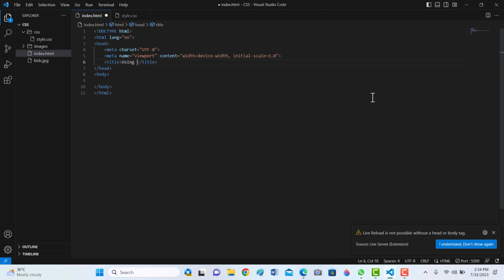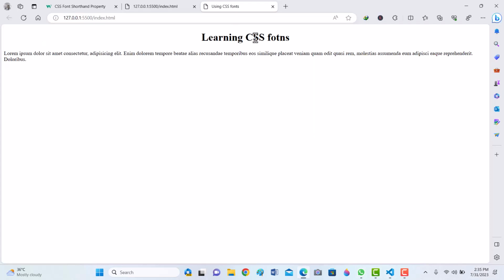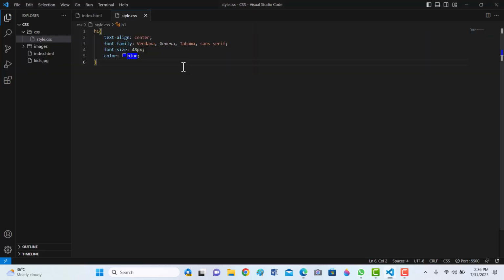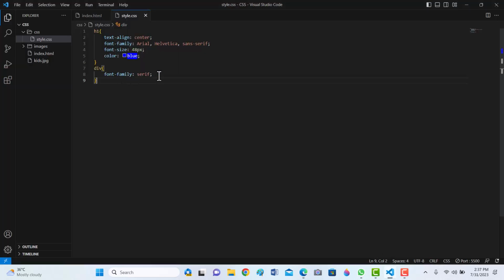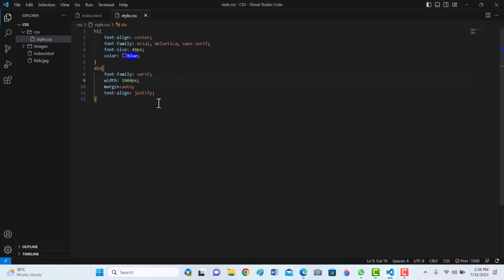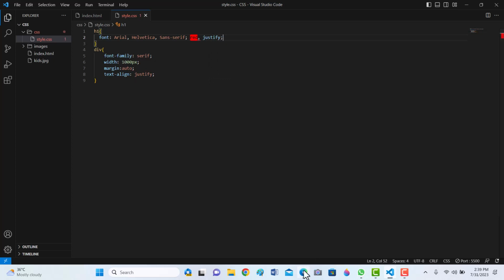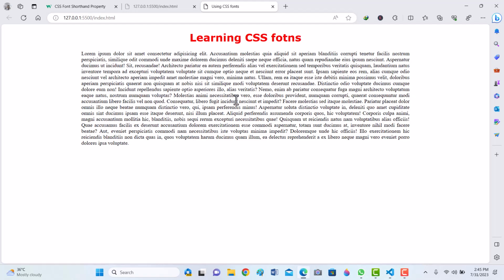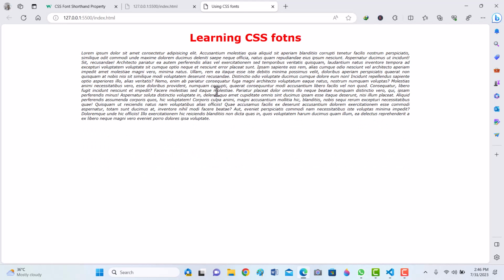19. CSS font family, font size and color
We will learn how to use font-family and font-size and font color in CSS.